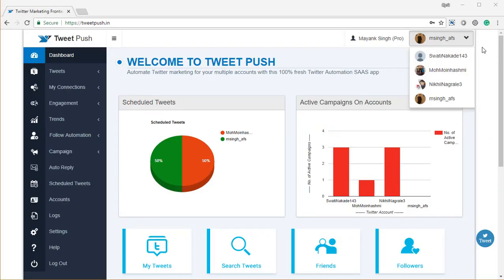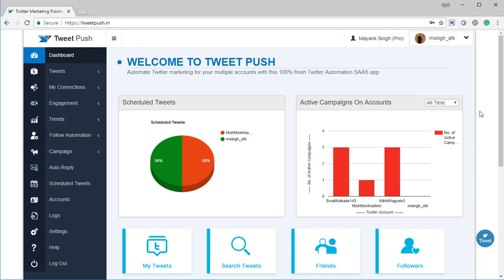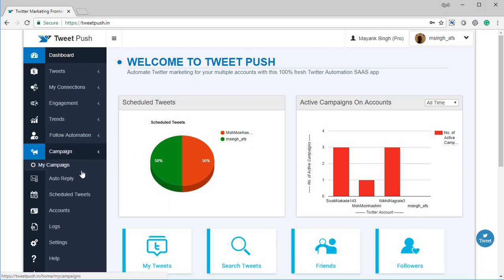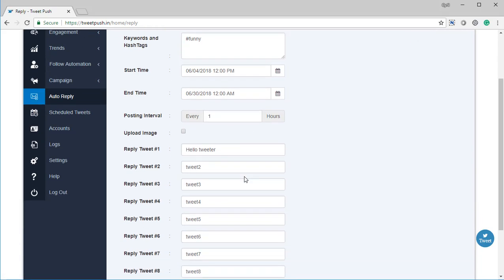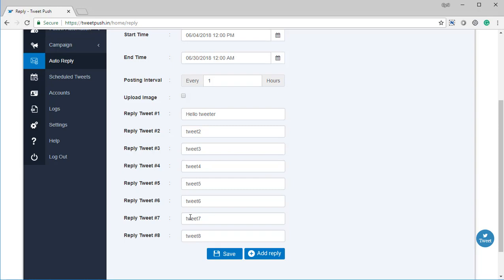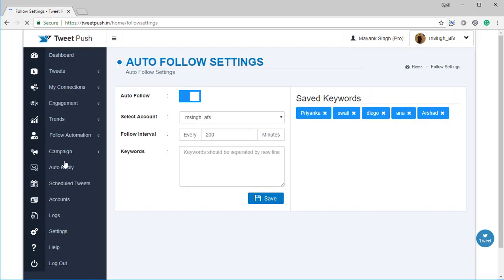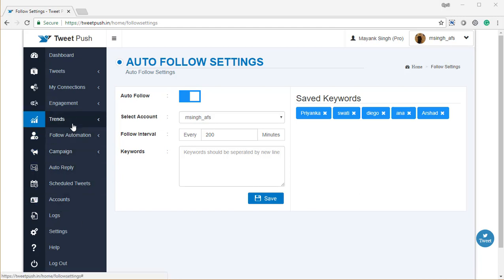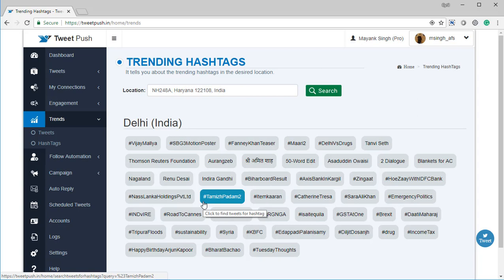TweetPush Pro Demo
TweetPush Pro will help you boost your Twitter followers automatically.

In Tweetpush Pro you will get the capability to manage 100 accounts and upto 40 auto posts a day on each account.

This will help you have a massive Twitter Marketing campaign.Once set up TweetPush Pro can reply,follow and unfollow accounts based on your keyword and hashtag settings.

You will also receive location wise trending hashtags.To know more about our product log